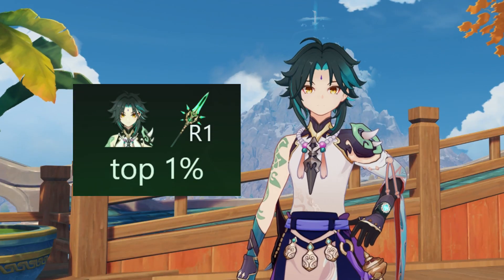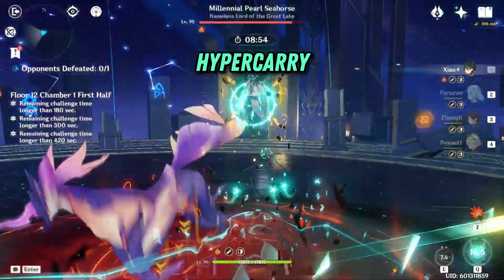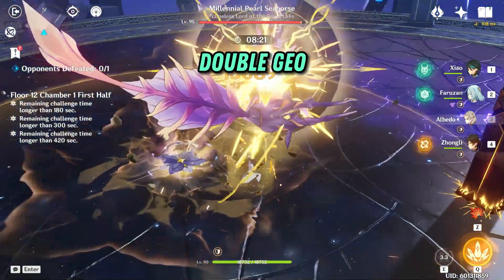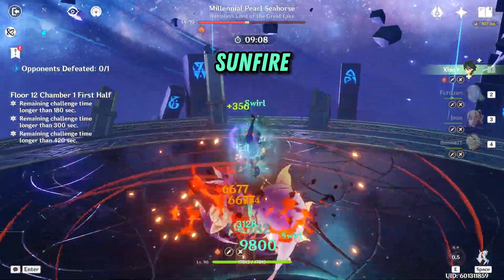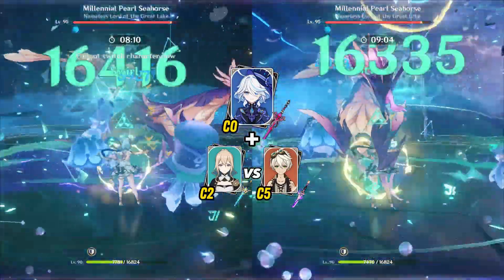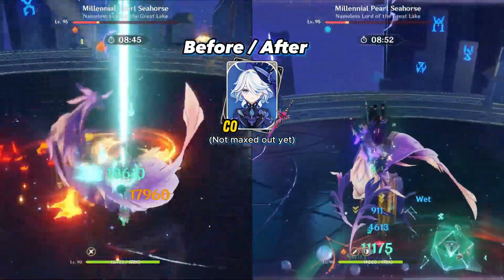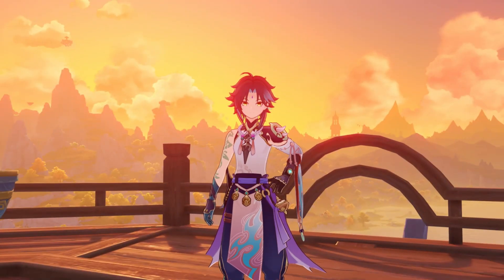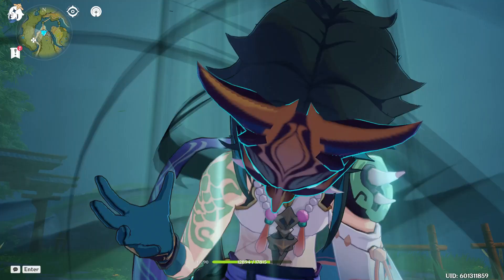Trying Out Xiao's New Best Team With Furina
This is by far my favorite team right now

0:00 Intro
0:35 Non-Furina Teams
2:36 Xiao + Furina Teams
3:03 New Best Xiao Team?
3:30 New Best Xiao Team!
4:18 Conclusion